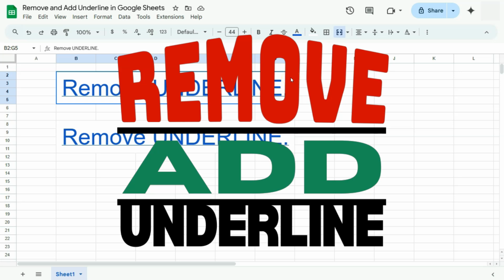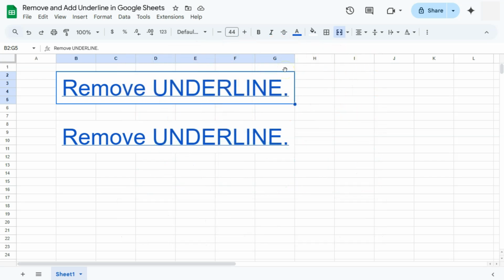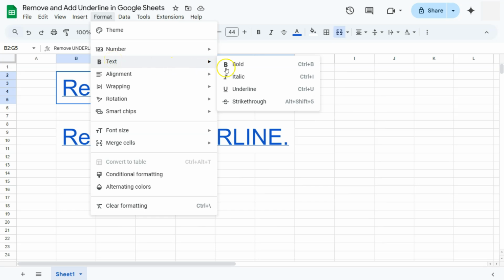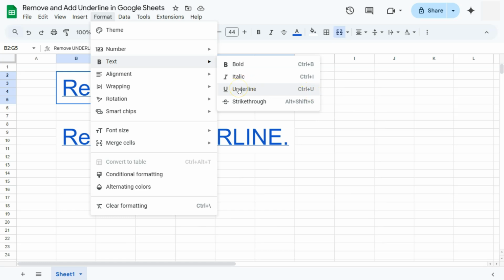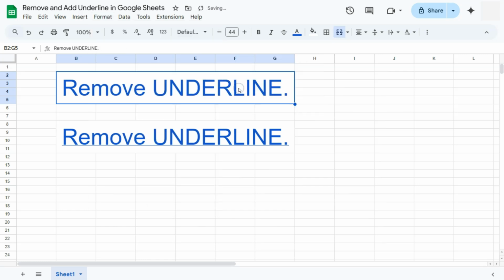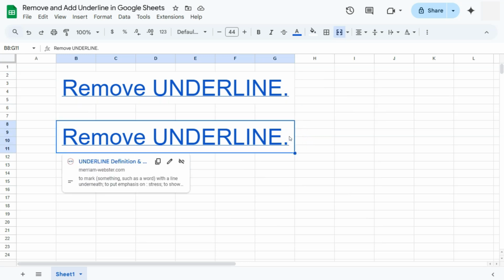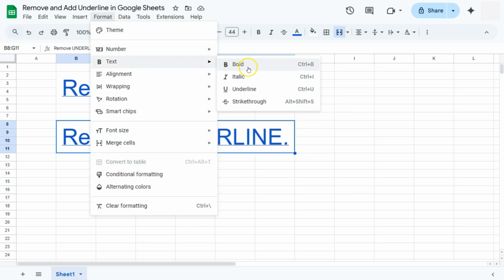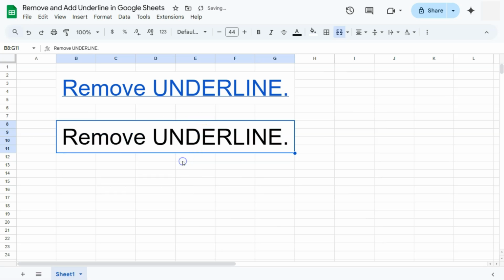Remove and Add Underline in Google Sheets (Format Text)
In this video, learn how to remove and add underlines in Google Sheets!

Whether you need to clean up formatting or emphasize important text, I’ll show you step-by-step instructions to get the job done. You’ll see how to underline text using the Google Sheets toolbar and how to remove underlines efficiently. I’ll also cover formatting added by inserted links and how to remove them. By the end of this tutorial, you’ll have a clear understanding of how to manage underlines in your spreadsheets with ease.